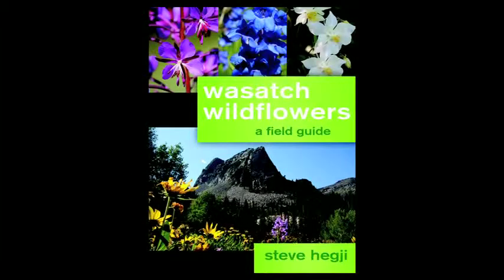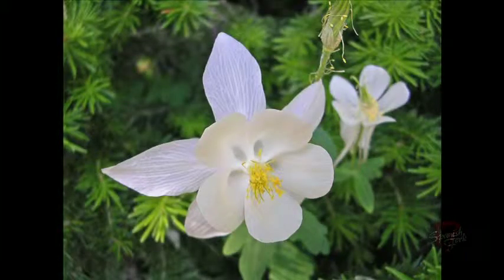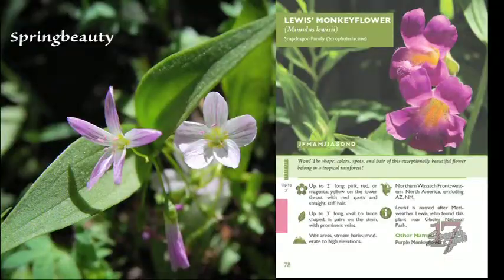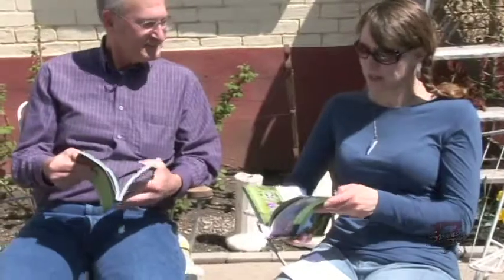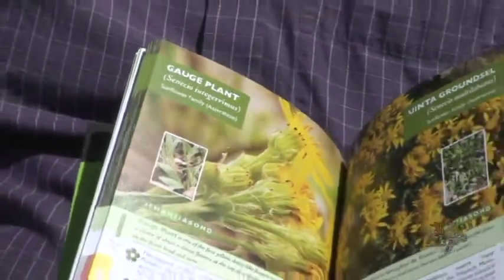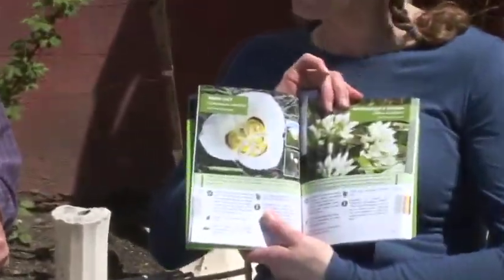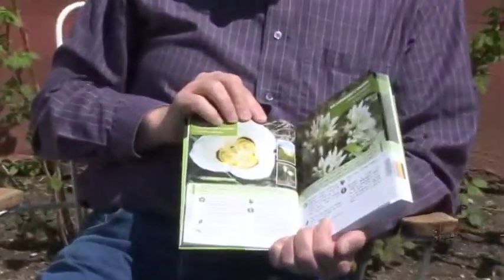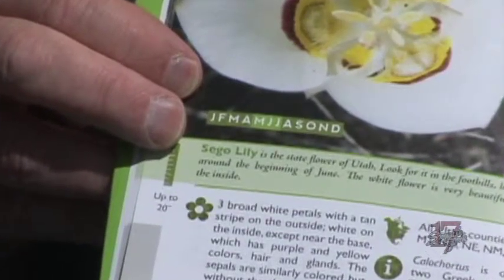Turning the Page - Wasatch Wild Flowers Steve Hegji p1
Turning the Page - Nothing's more beautiful than a meadow full of wildflowers swaying in the mountain breeze, and with Wasatch Wildflowers you'll be able to appreciate that sight more than ever before. Experienced hiker and wildflower enthusiast Steve Hegji has scaled mountain heights to bring you this priceless collection of over 200 different flowers indigenous to the Wasatch Region, like Prince's Plume, Glacier Lily, and Wandering Daisy. With gorgeous full-color photos, you'll soon be able to find and identify each specimen as you learn fun facts about its name and history. Wasatch Wildflowers is an indispensible guide to recognizing the simple beauties all around you?sometimes even in your own backyard.
Confettibooks.com